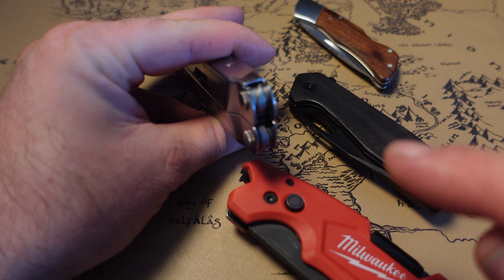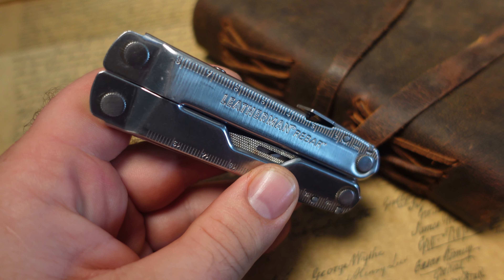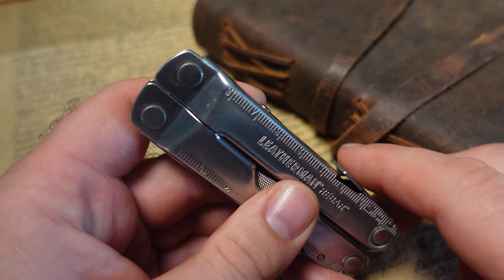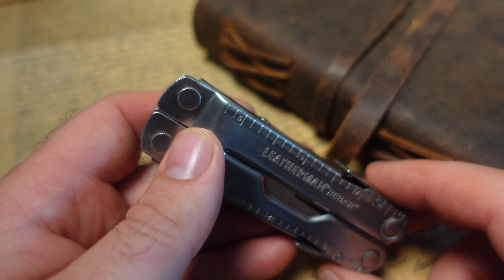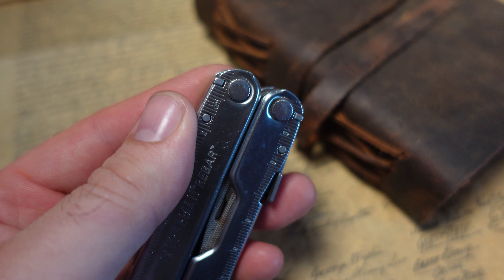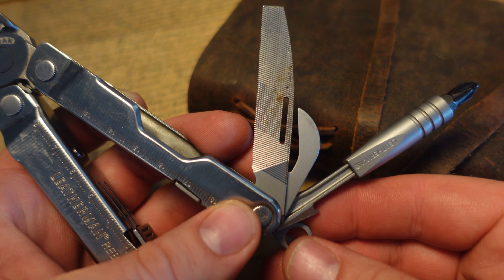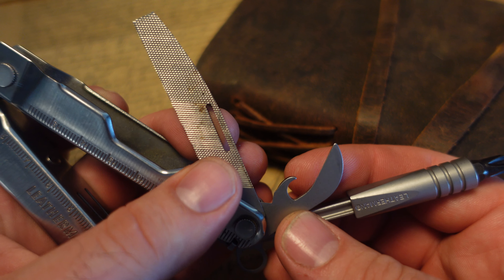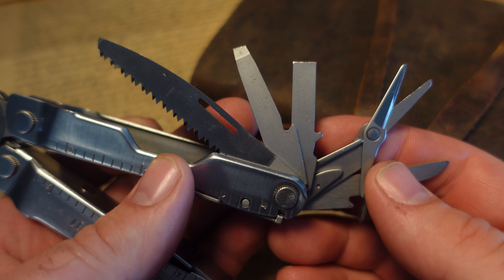Leatherman's Secret 6.7oz Superstar!